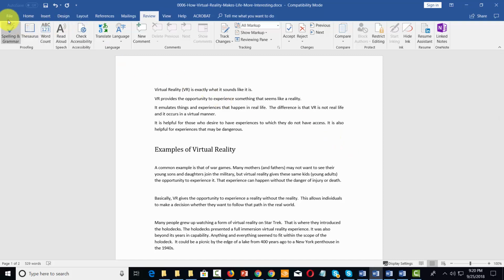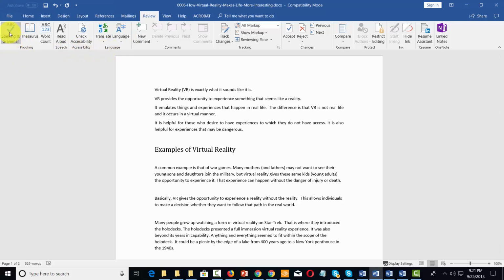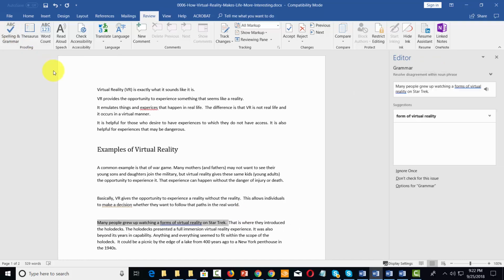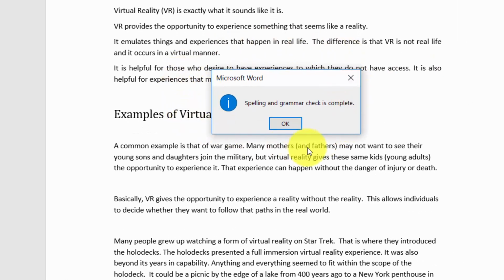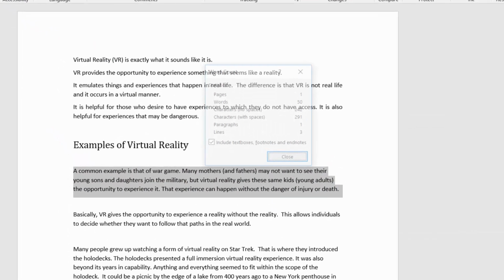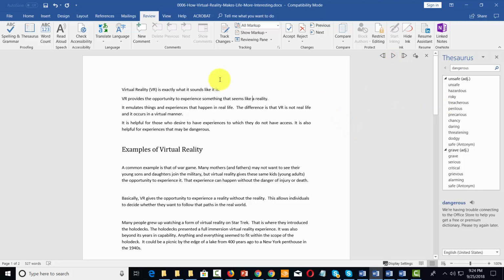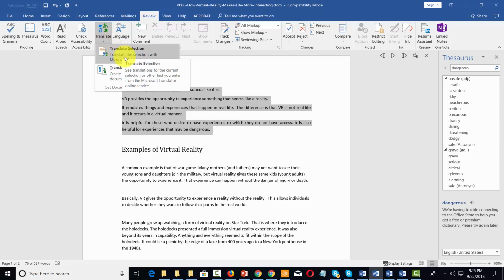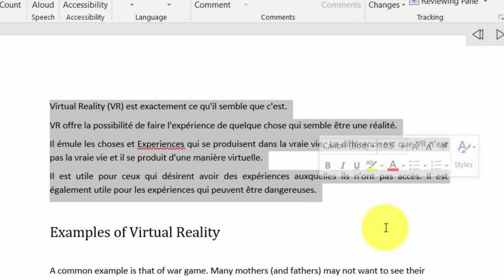13 Review Menu Part 1